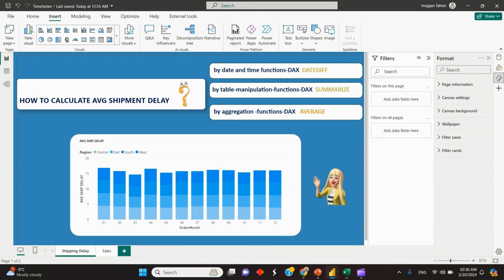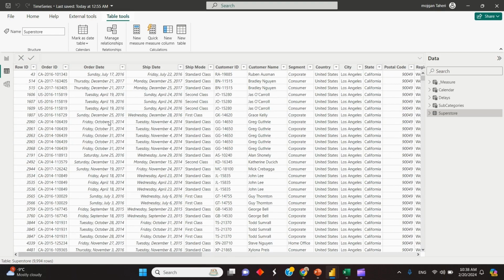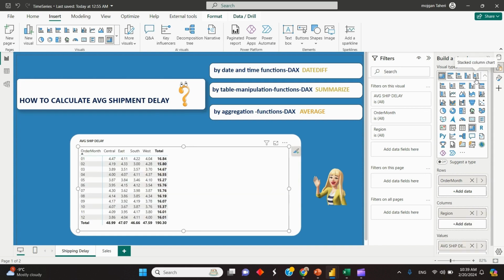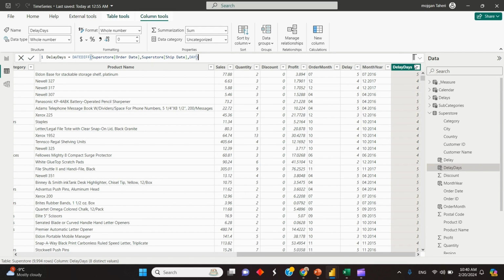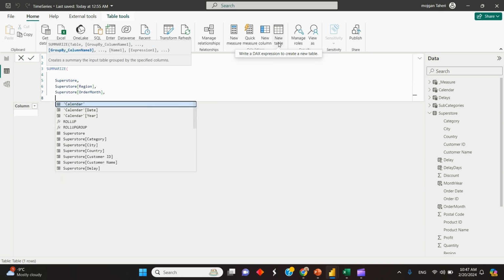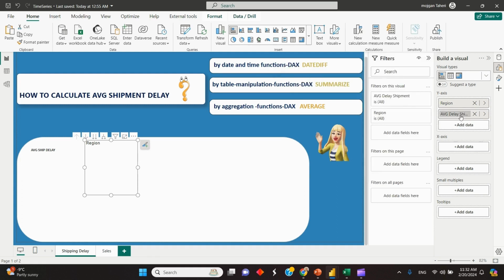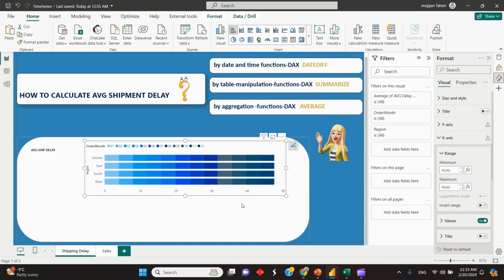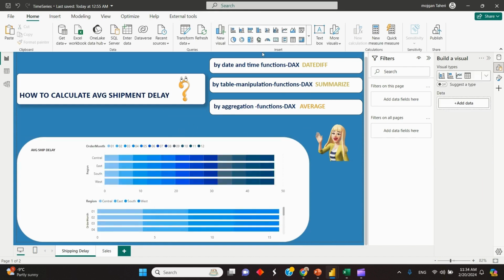Boost Efficiency: DATEDIFF, SUMMARIZE, AVERAGE in DAX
SCENARIO: How can I determine the average shipment delay for each month within every region?

STEP 1 USE DAX DATEDIFF : DATEDIFF(Date1, Date2, Interval)
STEP 2 SUMMOZE TABLE: SUMMARIZE (table, groupBy_columnName, groupBy_columnName…, name, expression…)
STEP 3: CALCULATE AVERAGE(column)